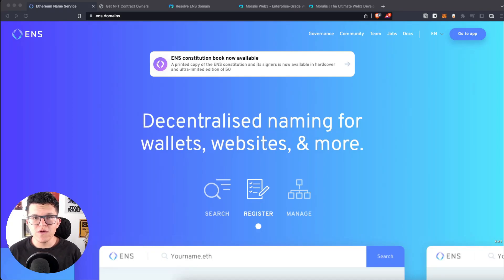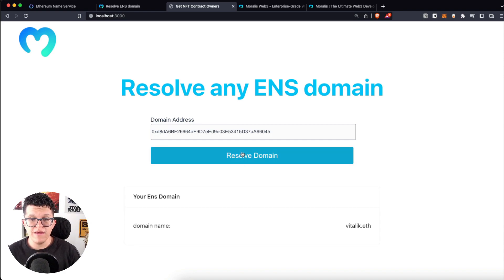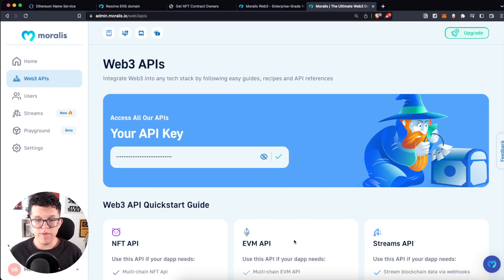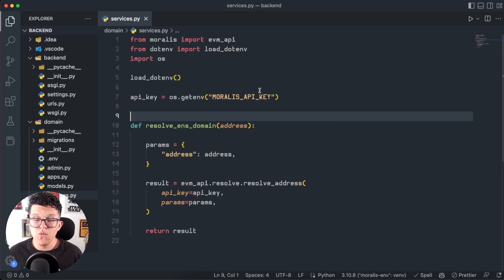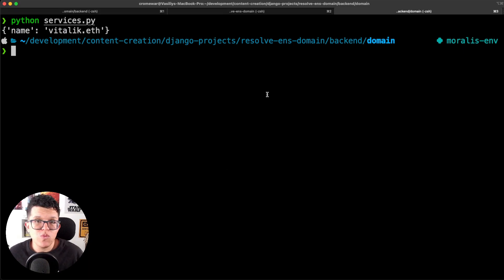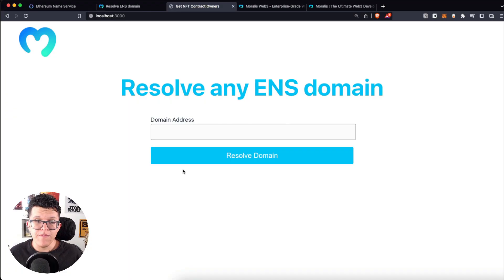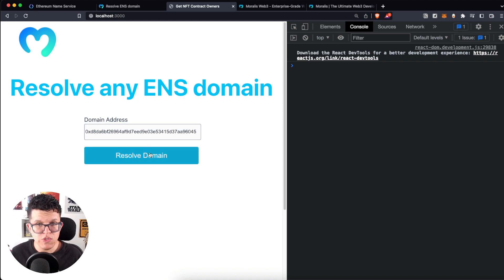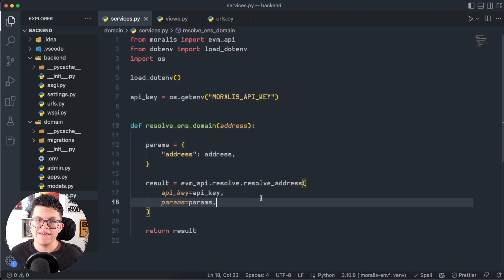Resolve any ENS Domain with Moralis API | Moralis Documentation | Web3 EVM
Introduction to Resolve API for Moralis